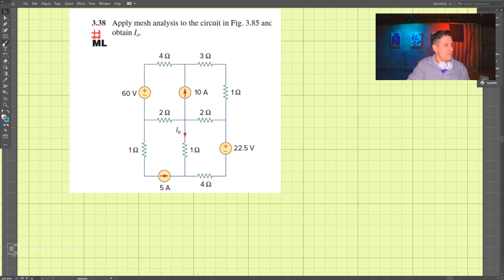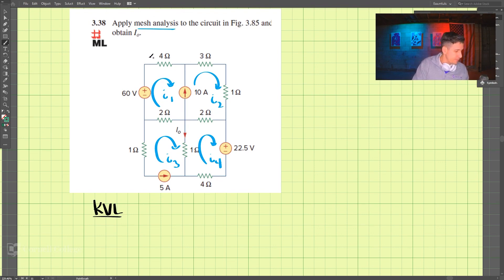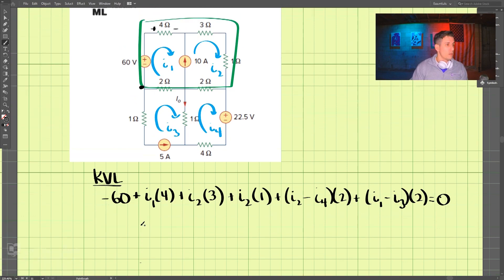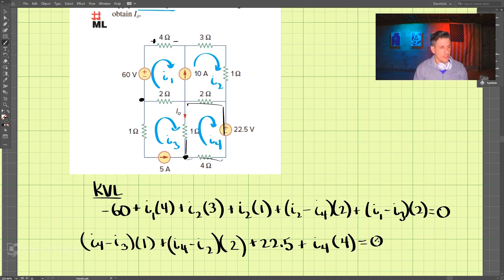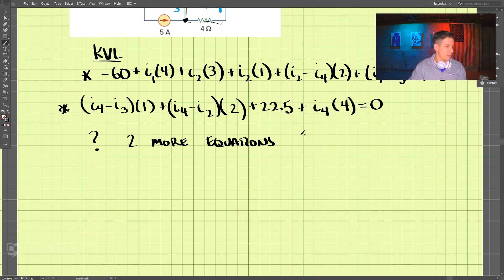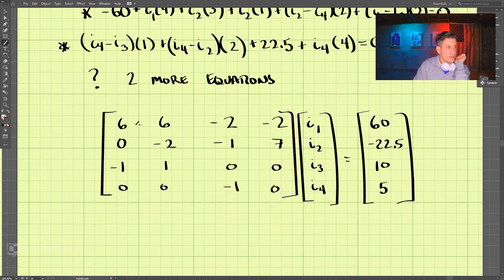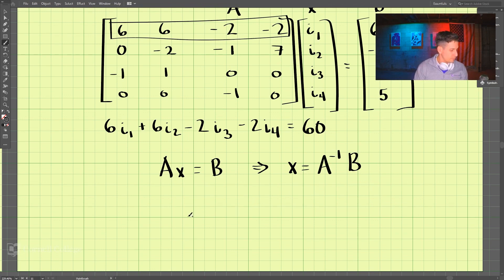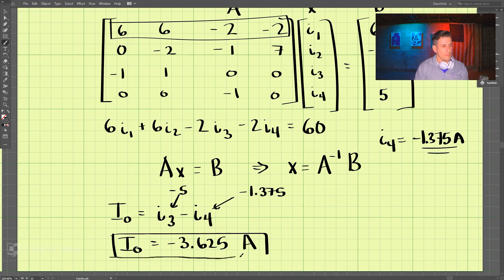3.38 - Example Problem - Fundamentals of Electric Circuits